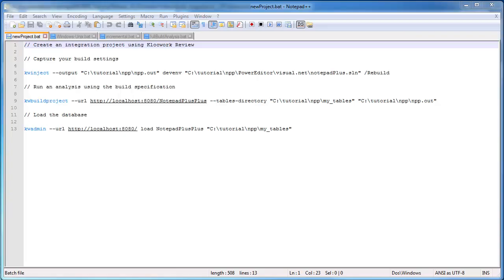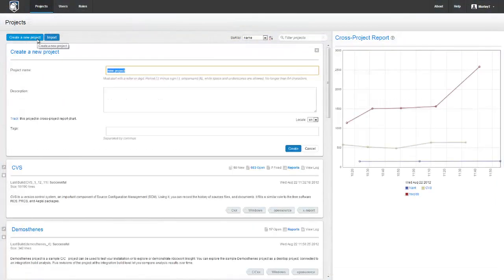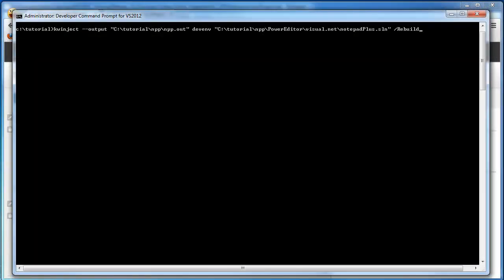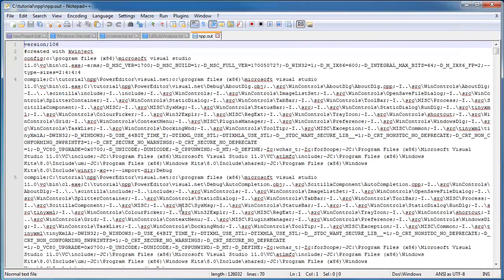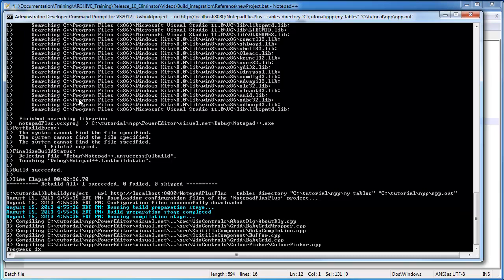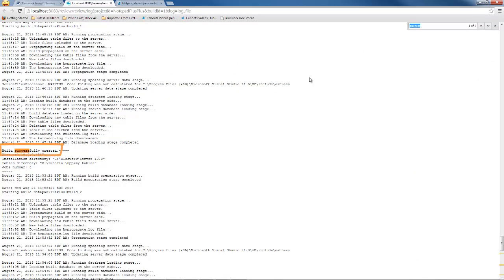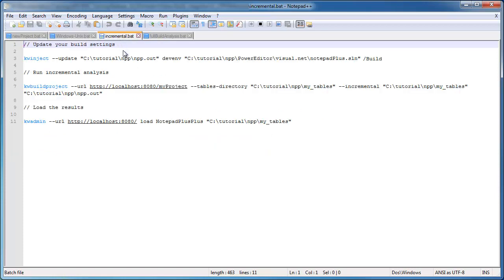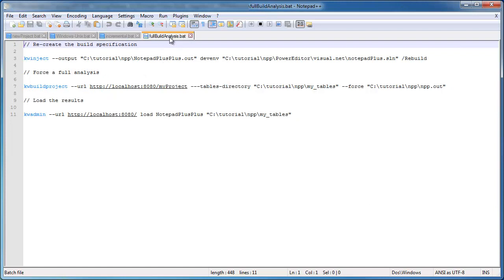Klocwork Build integration for C Cplus plus projects EN